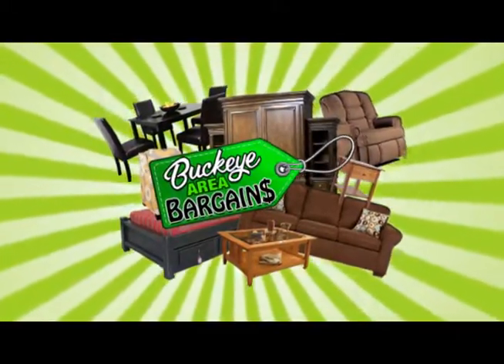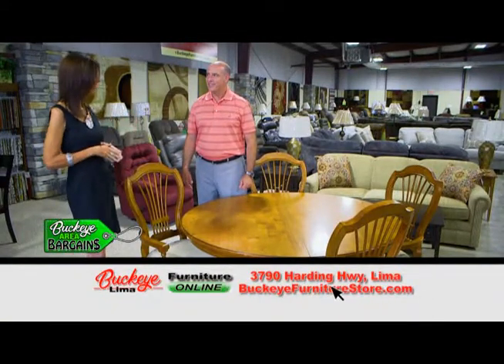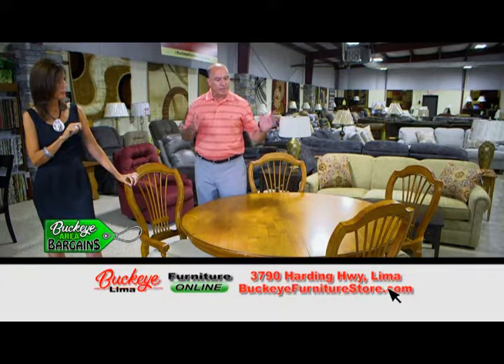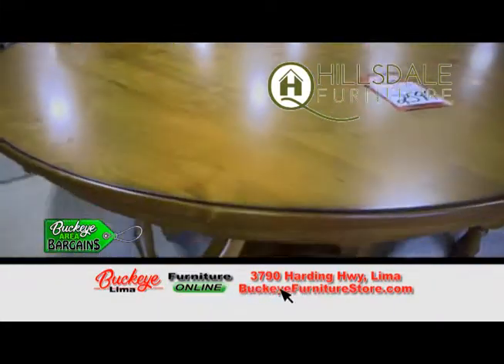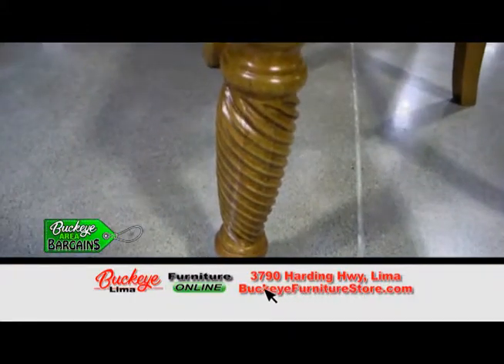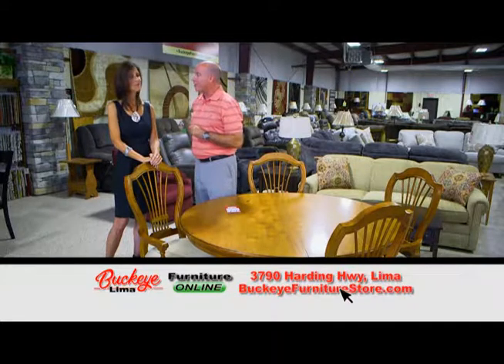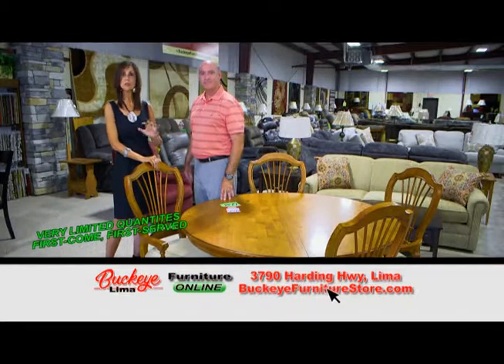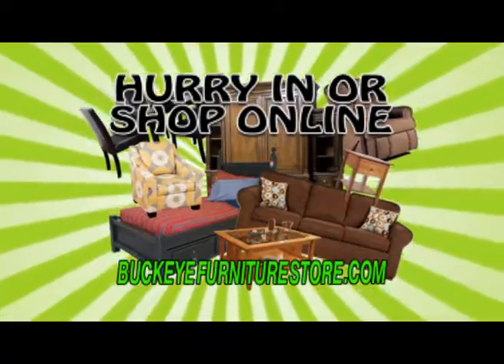Hillsdale Table and Chairs.. a Buckeye Area Bargain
Get a Super Low Price on this 5pc. Antique Oak Dining Set while they last.